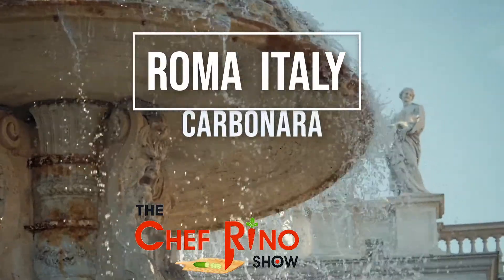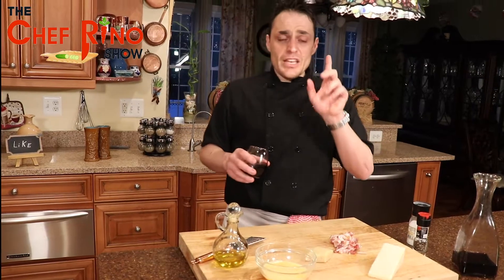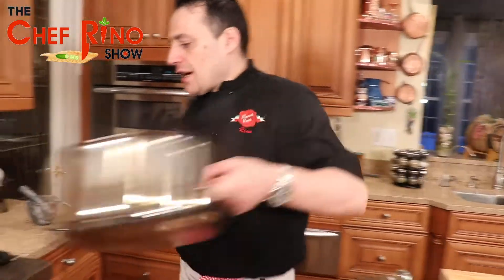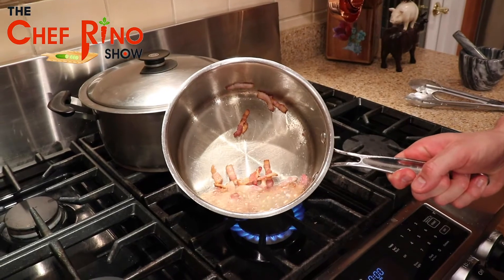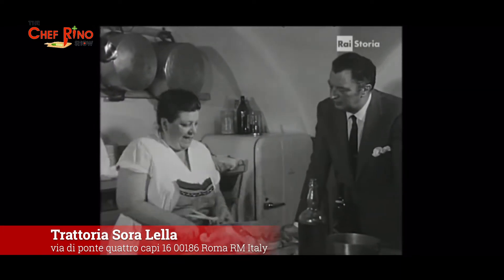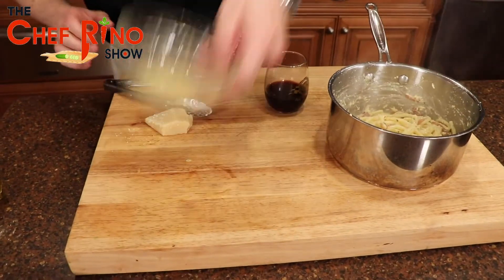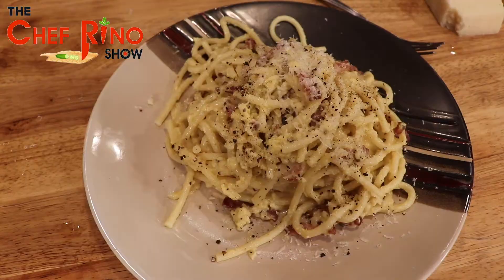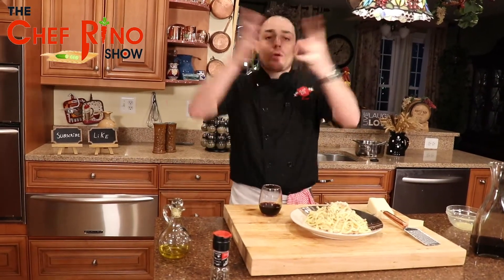HOW TO PREPARE THE BEST CARBONARA | how to make carbonara | Another cooking the chef Rino show .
How to make make carbonara sauce
how to make classic carbonara by chef Rino Show.
Another cooking the chef RINO show
carbonara (Dish)
carbonara sauce recipe
carbonara sauce made by chef RINO SHOW
Another cooking show | chef Rino Show
not another cooking show

Originally born in Naples, Rino Santillo , is the chef you find when searching for authentic Italian cuisine in Maryland.
I love you. THE Chef Rino Show.

Thank you so much and I hope you like my Channel Page,